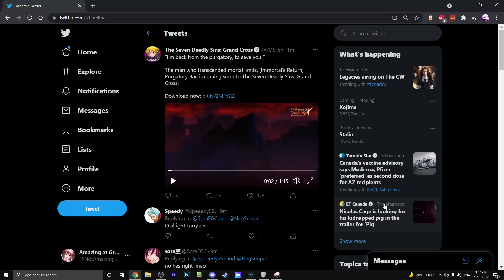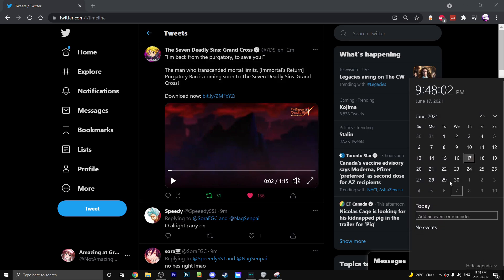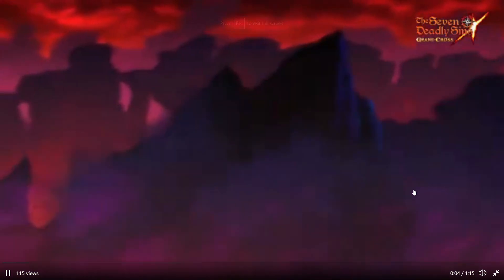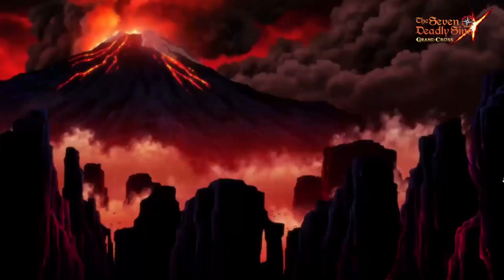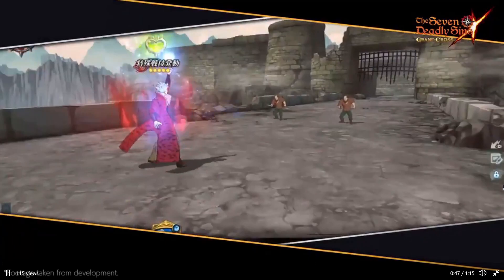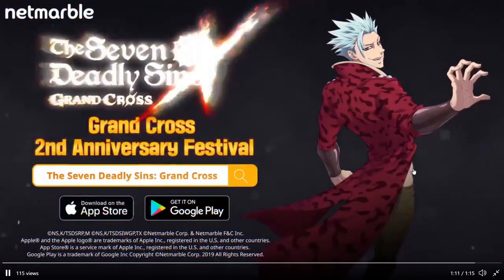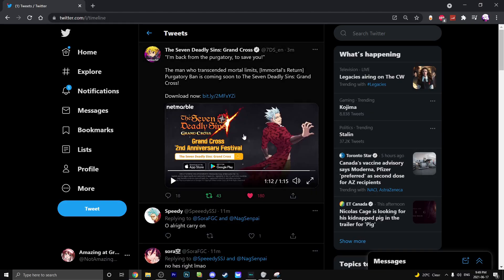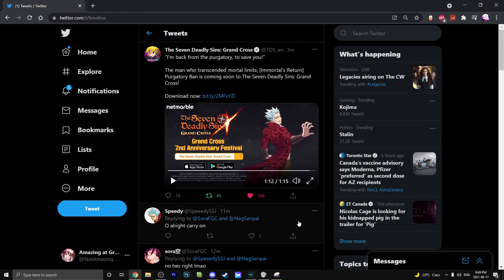PURGATORY BAN CONFIRMED FOR NEXT UPDATE!!! 2ND YEAR ANNI?! (7DS Info) Seven Deadly Sins Grand Cross